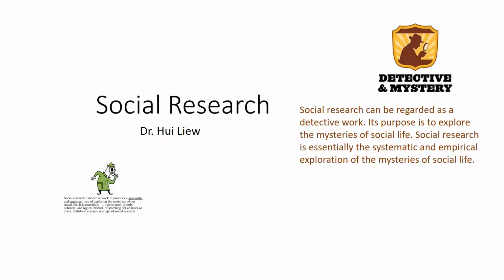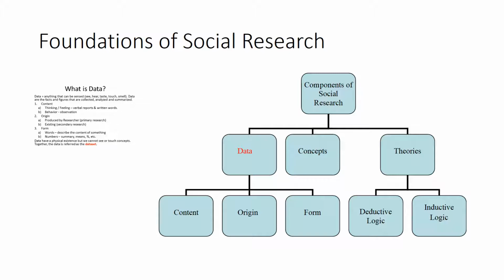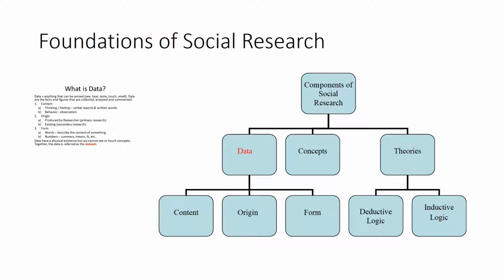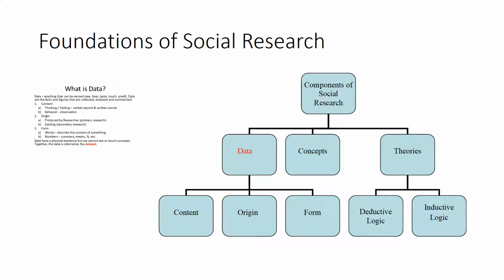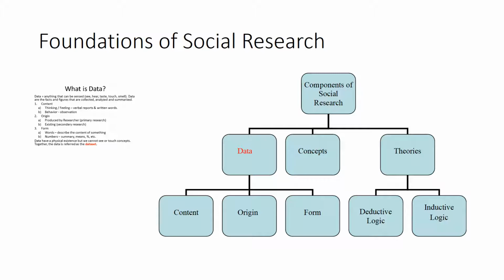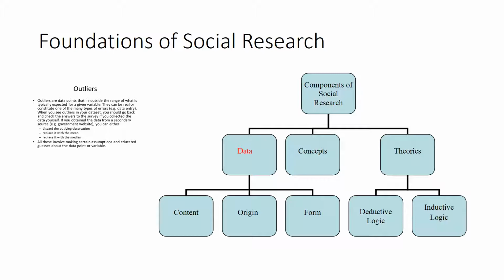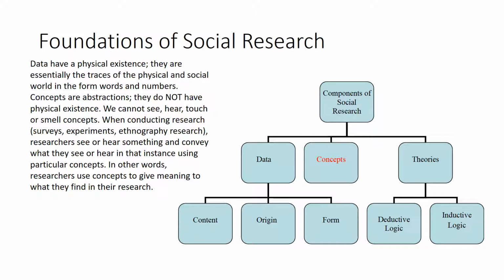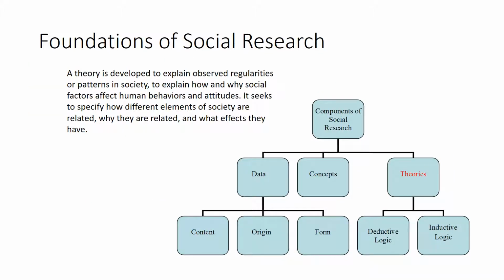Foundations of Social Research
This video talks about the interconnections between theory, concepts and data. It also discusses how data differs in its content, form, and origin. It also distinguishes concepts from theories. Students are also introduced to the inductive and deductive reasoning approaches in research.